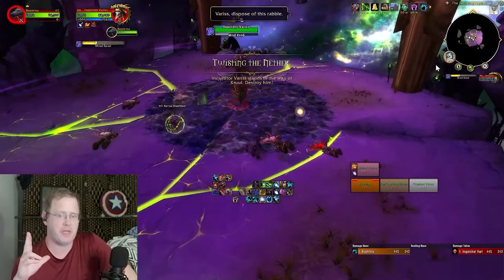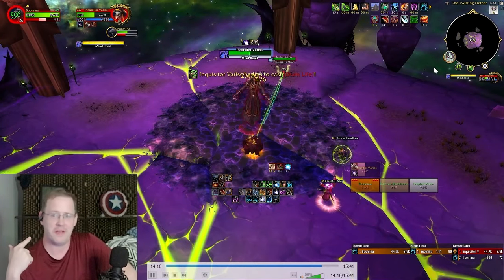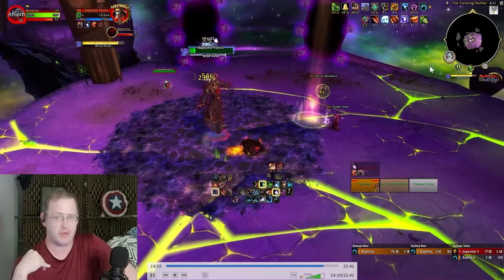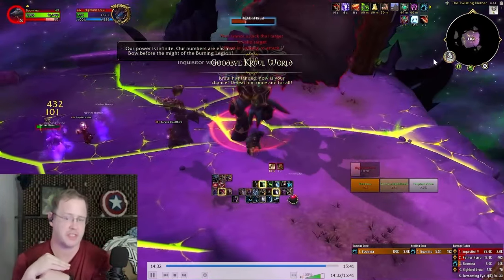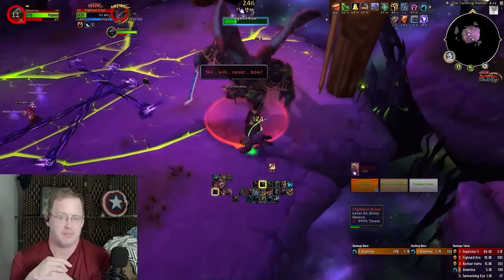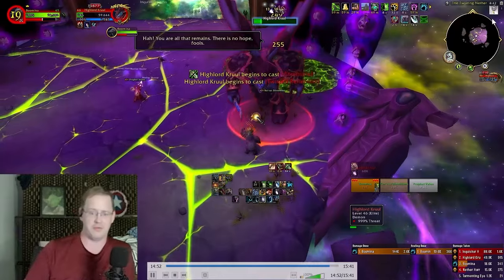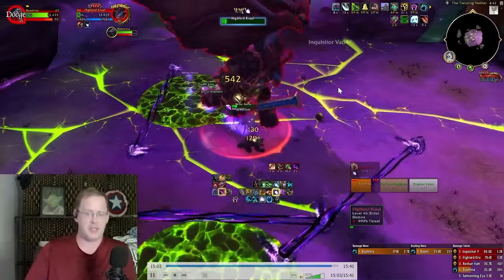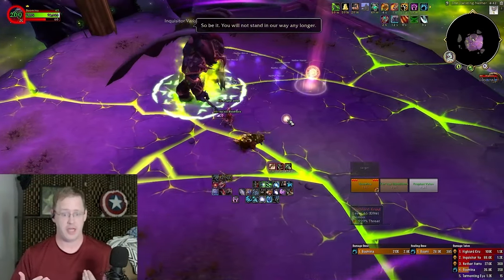Speedrunning Guardian Druid Mage Tower | Dragonflight S4